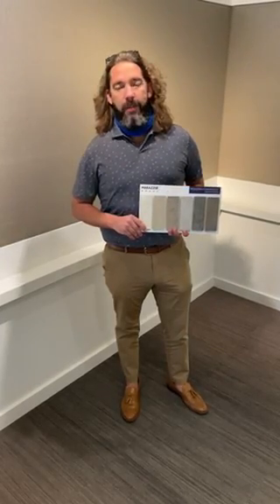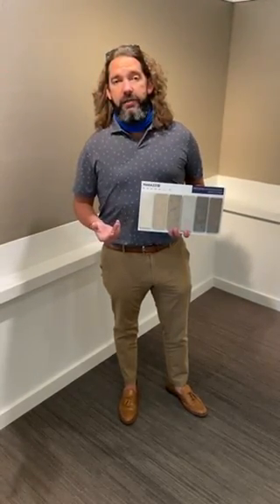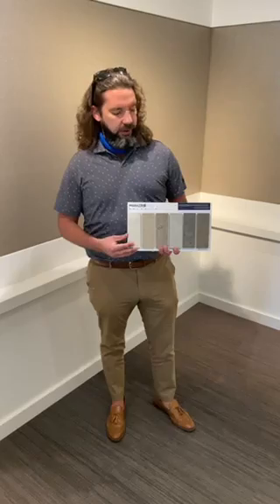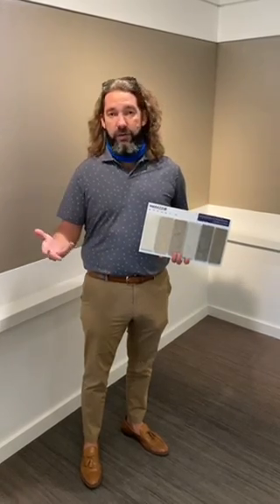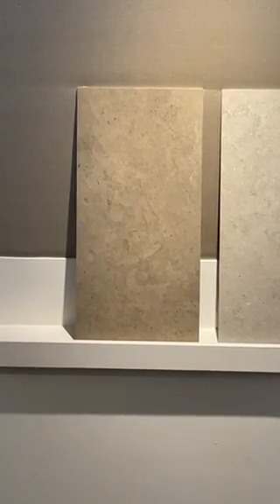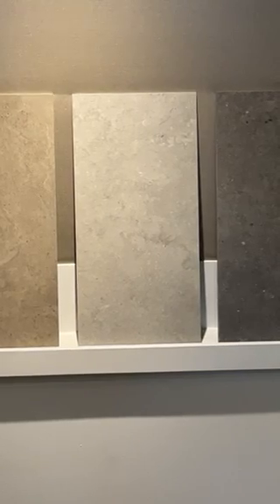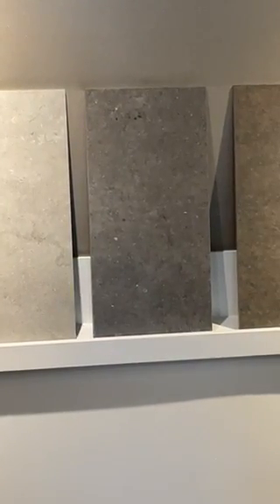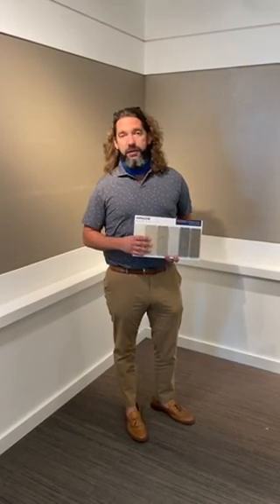Daltile American Made Campaign: Marazzi Modern Formations